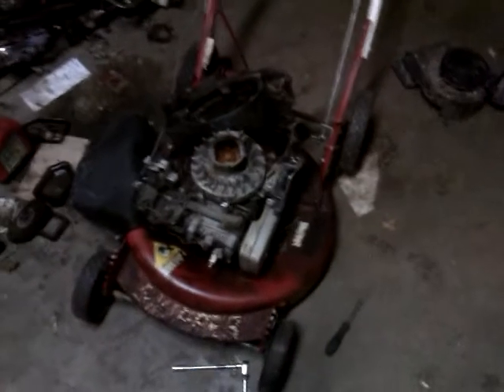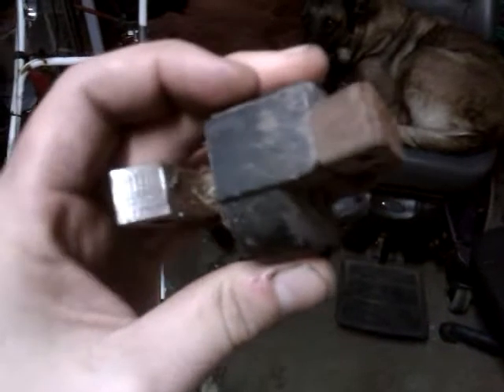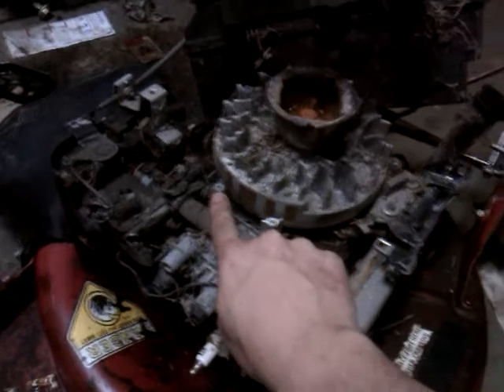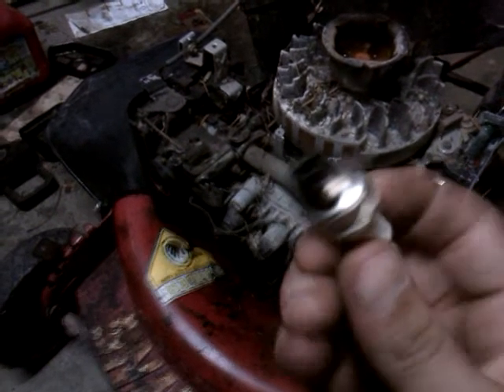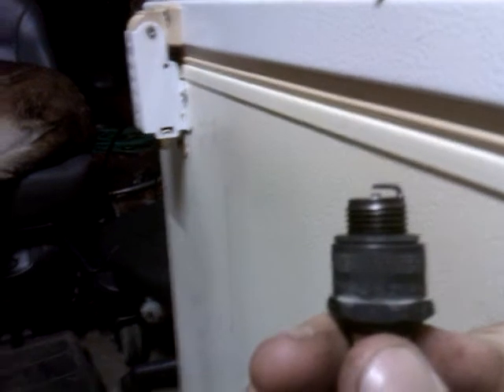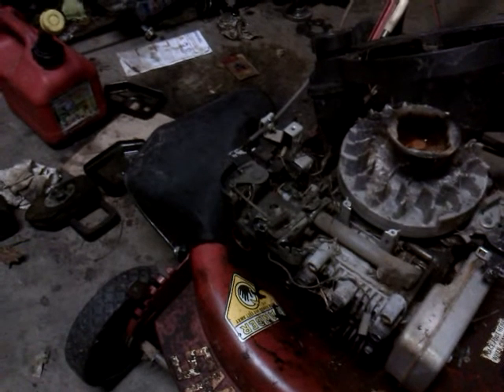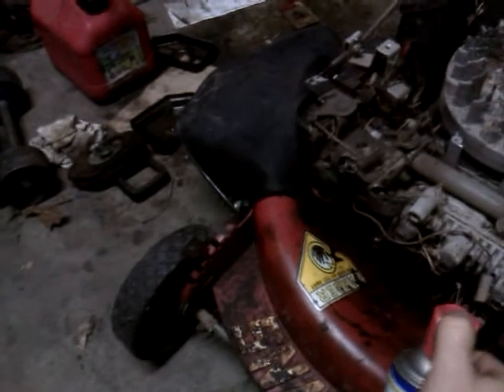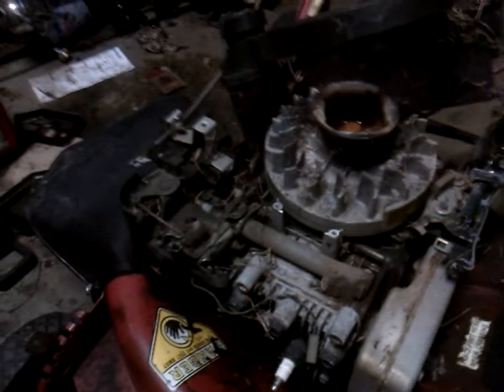Part 2 of briggs engine maintenance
From my last video. I am showing how to check the magneto coil and carburetor on a briggs and station engine.